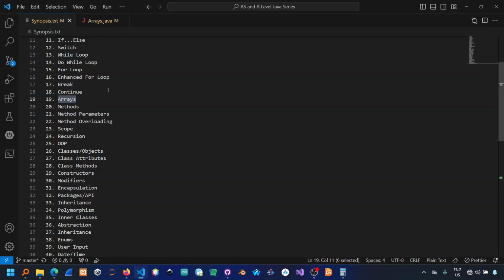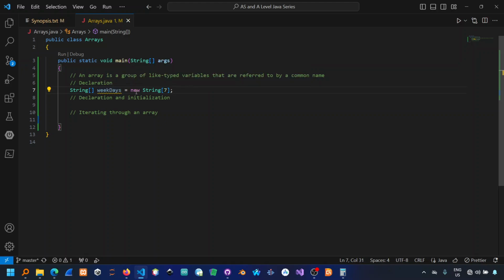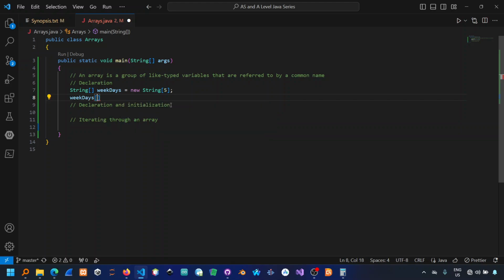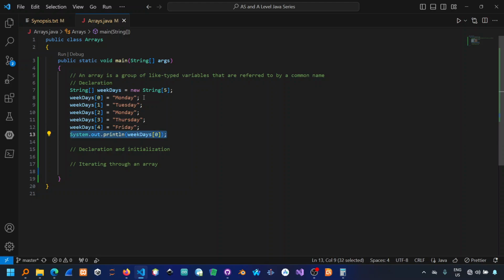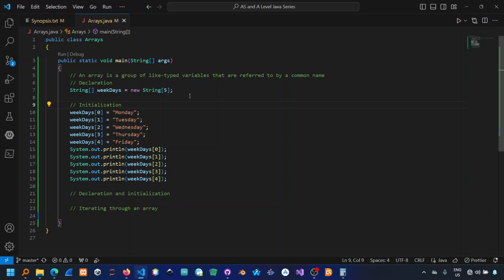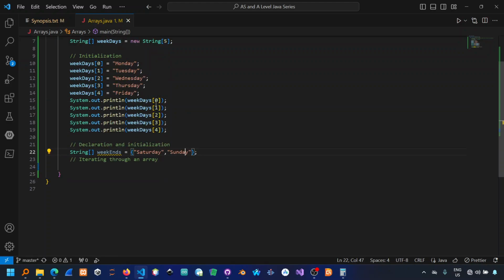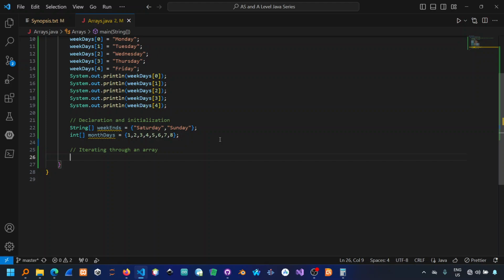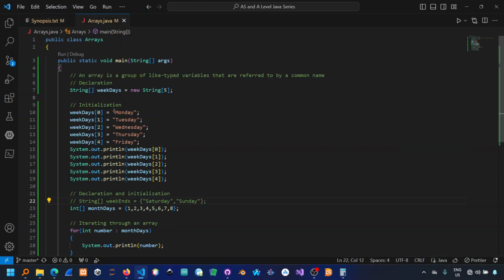19 Arrays - AS and A Level Java Programming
Arrays are by far the most common data structure used in programming. No doubt you'll need to be able to write a program that uses arrays. Dive into the declaration and implementation of arrays in Java.